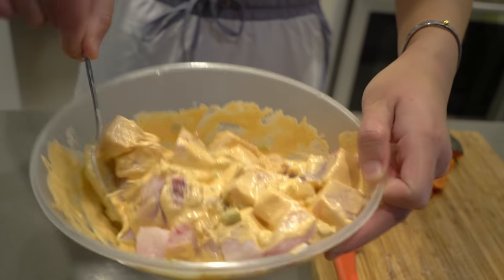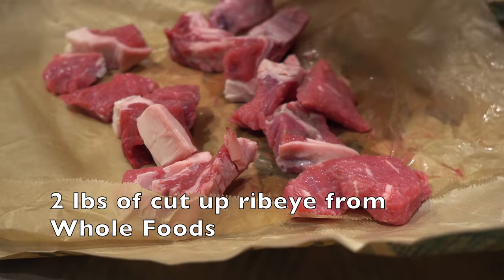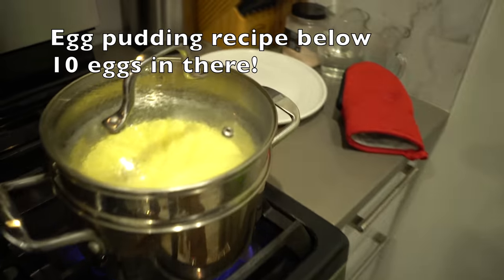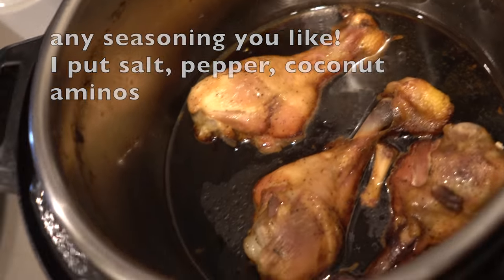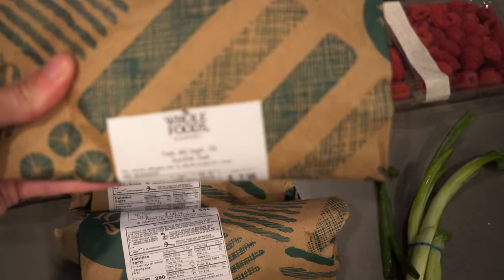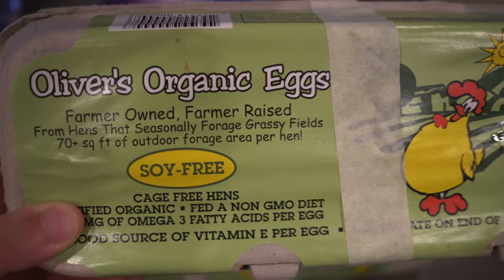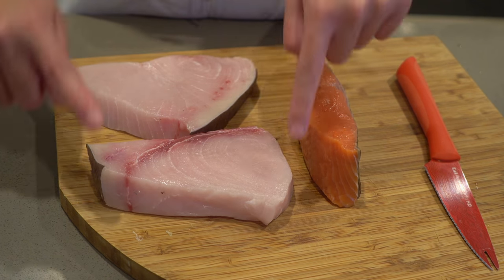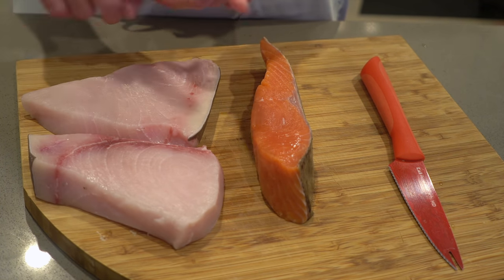Carnivore What I Eat & Drink In A Day | Grocery Haul | Keto Spicy mayo Poke Recipe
JOIN THE 30-DAY CARNIVORE CHALLENGE!

❤︎ FAVORITES & RECOMMENDATIONS ❤︎

0:00 What I eat and what I cook for Mr. SBGuy
2:26 Grocery Haul
3:51 Salmon & Swordfish POKÉ Recipe :)

ABOUT ME:
Steak & Butter Gal aka Bella is a classically trained pianist and violinist. She is a graduate of The Juilliard School as a Masters of Music Degree Candidate (MM).
Bella is passionate about sharing her vegan to carnivore story of healing autoimmune conditions (eczema & psoriasis), skin, mental health, mood, and energy with animal foods alone.